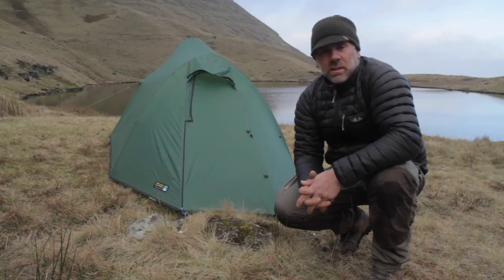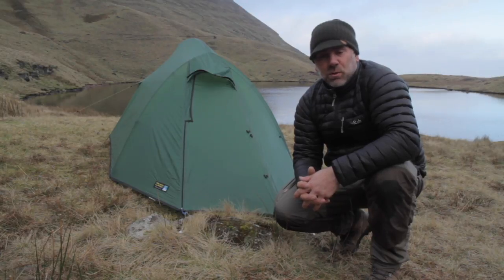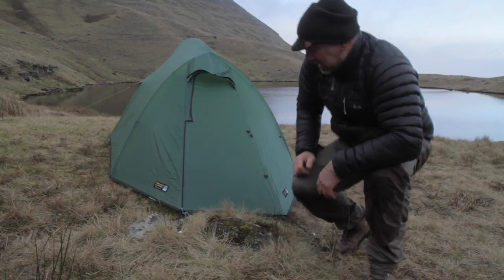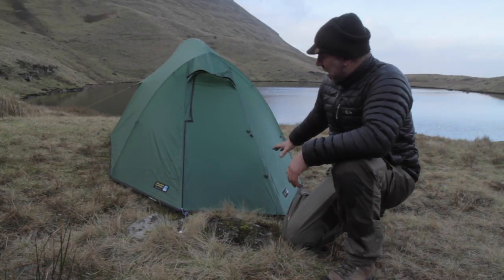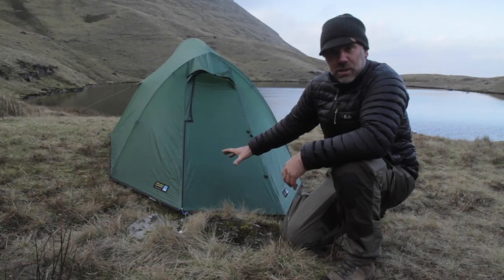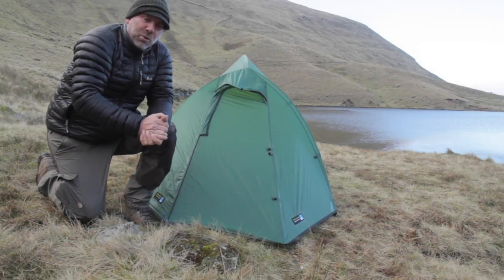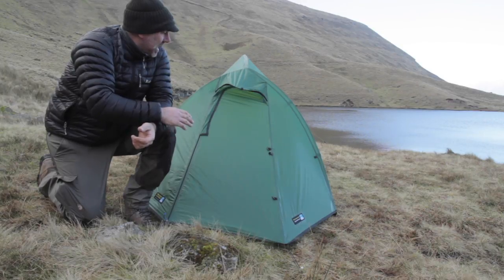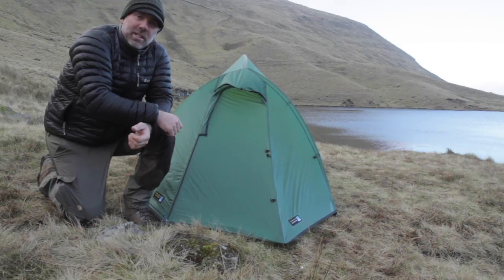Winter Wild Camping - Part 1 - Location and Tent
Some of the things to take into account when looking for a wild camping spot and the tent I use.